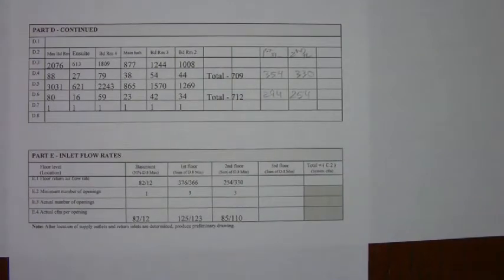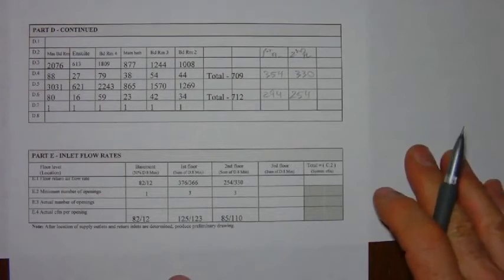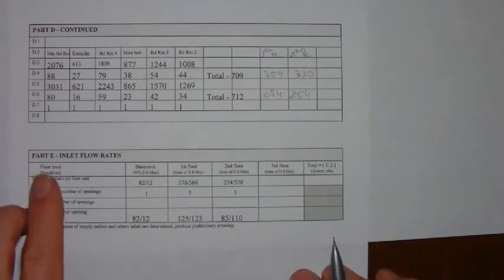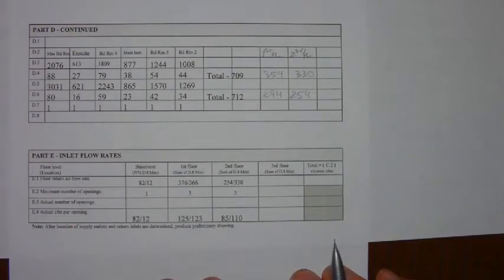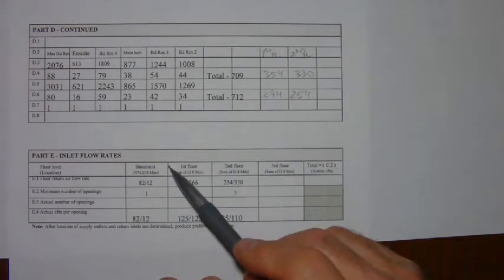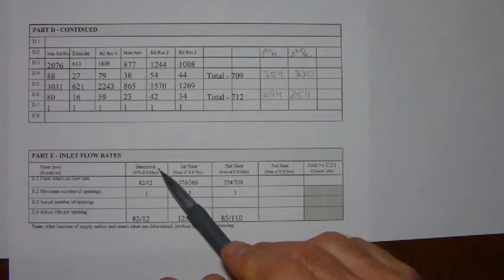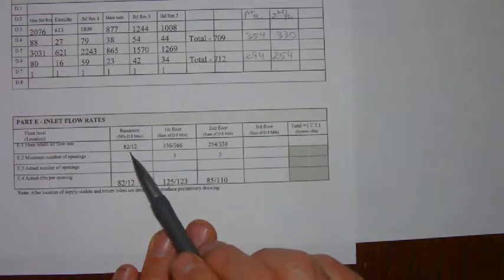Part 2 Duct Design Calculations